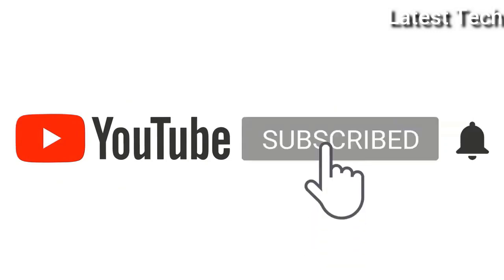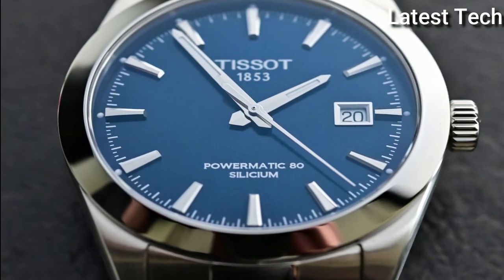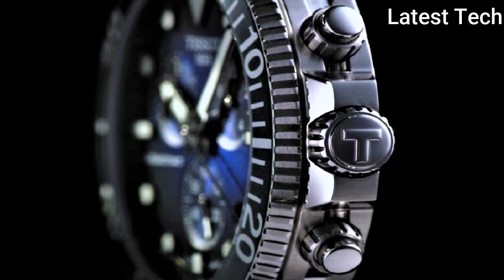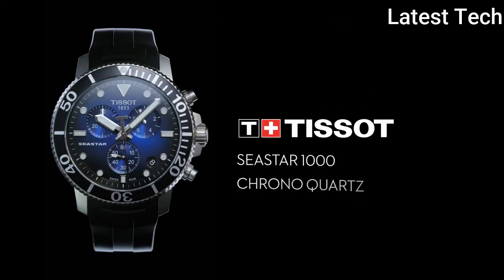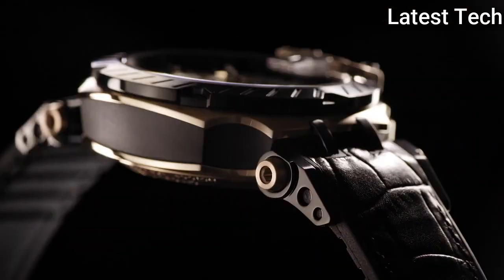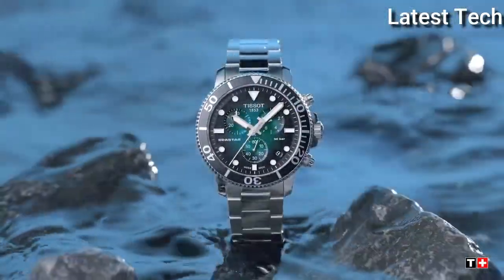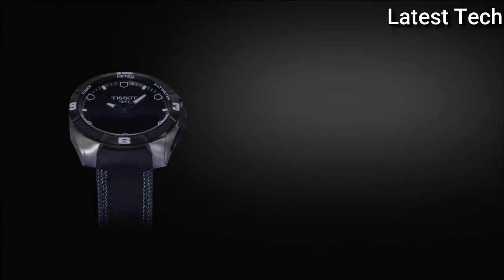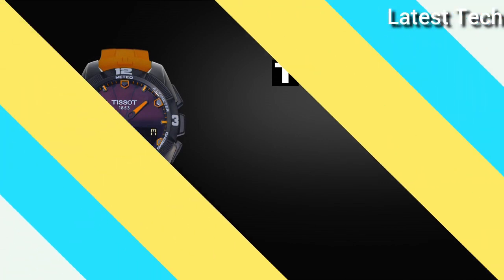Top 5 Best Tissot Watches For Men To Buy in 2021-2022